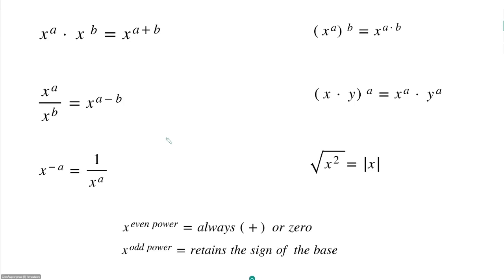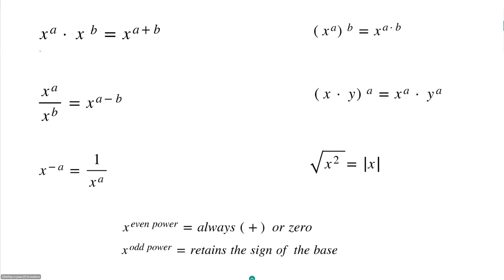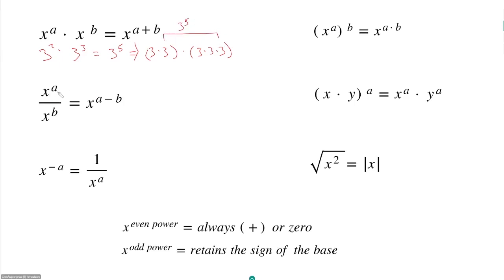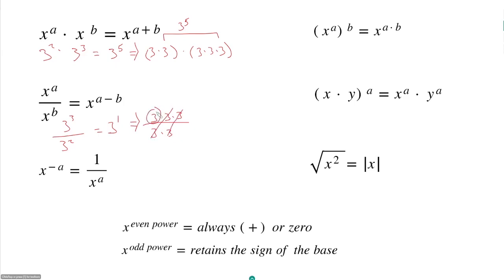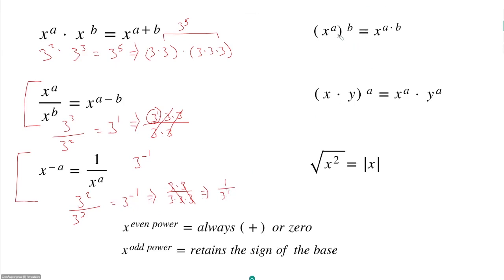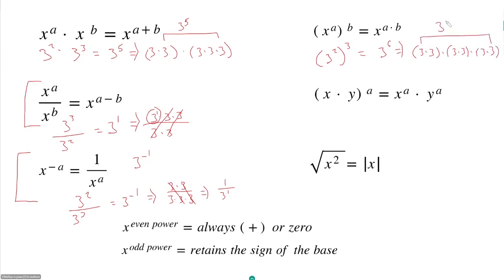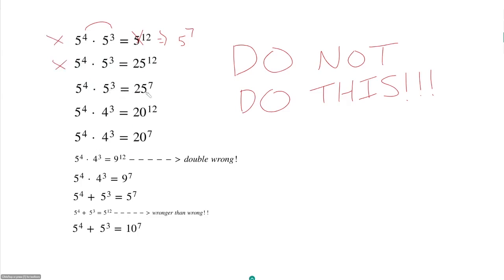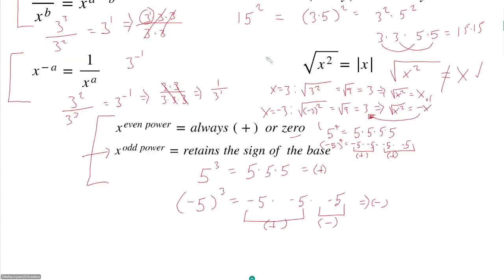GMAT/GRE - Exponents 1 - Exponent Rules